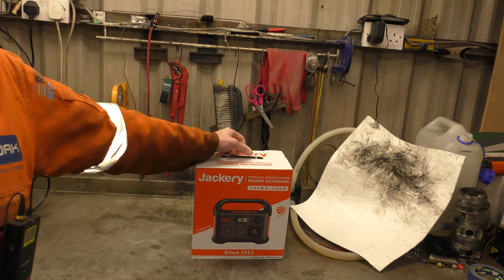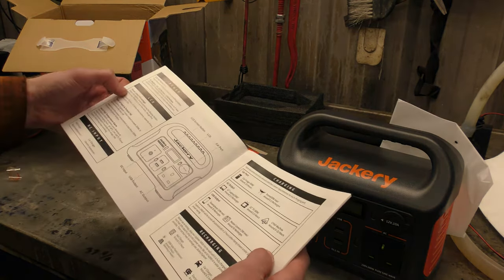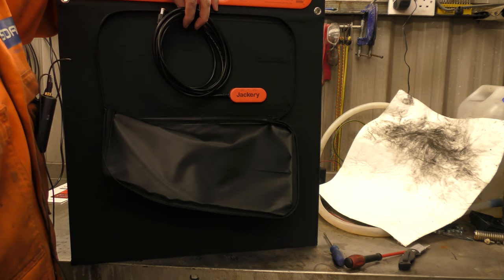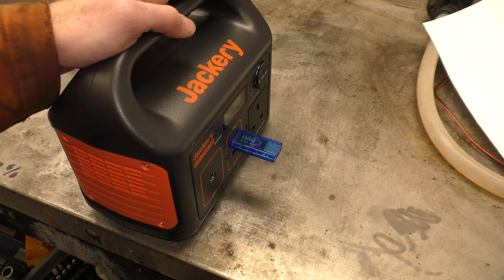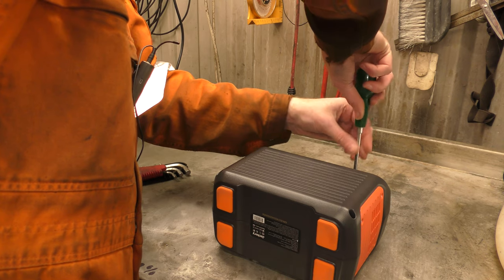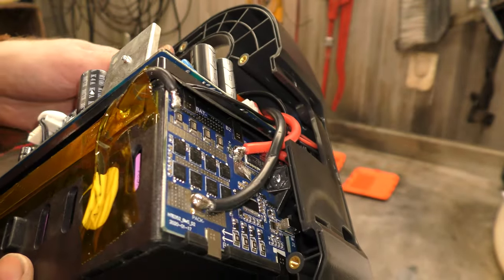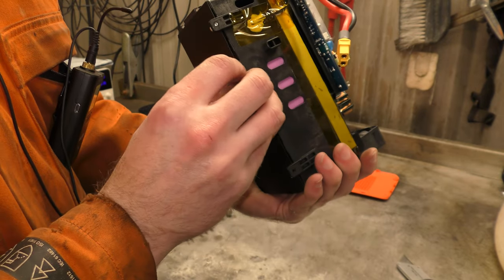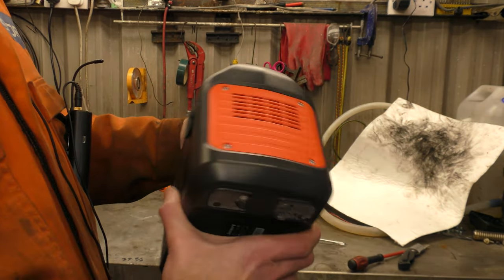Jackery Explorer 240 Portable Power Station UK version with Solar Panel tested and taken apart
Jackery is launching a UK version of this portable power station and they sent us one to play with.  Can you guess what we'll be powering next with it?

Code: JACKERY2021
Valid from March 17th to 31st

Jackery Explorer 240 Power Station
Jackery SolarSaga 100 Solar Panel
Jackery Amazon UK Store
Jackery Amazon DE Store